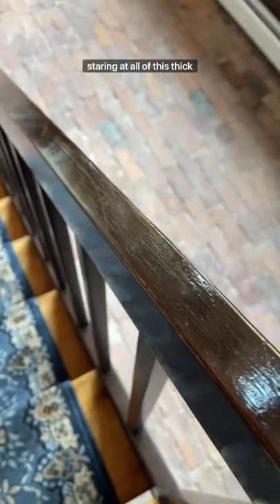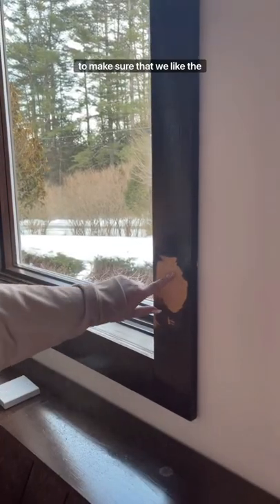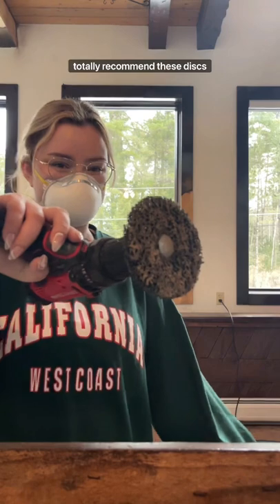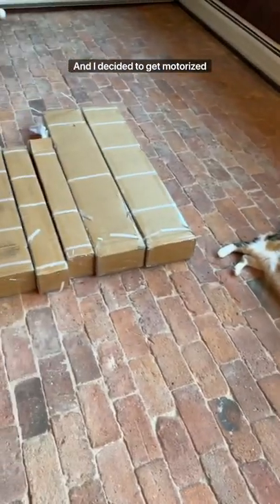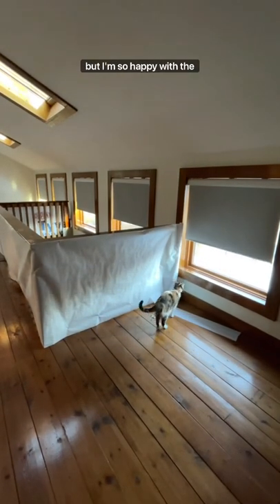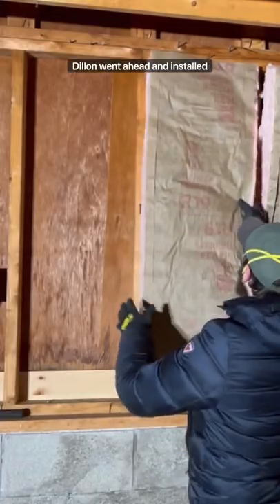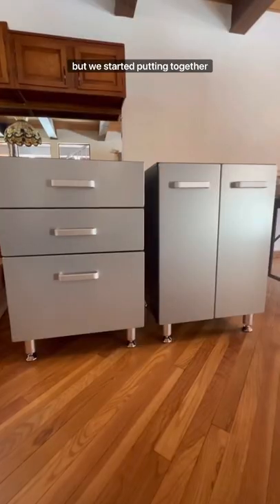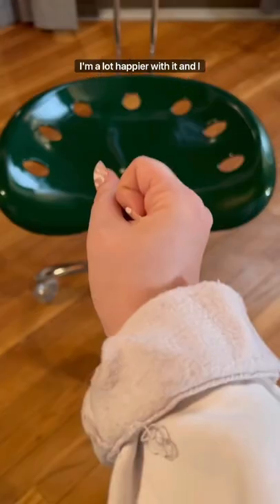House renovation progress update!